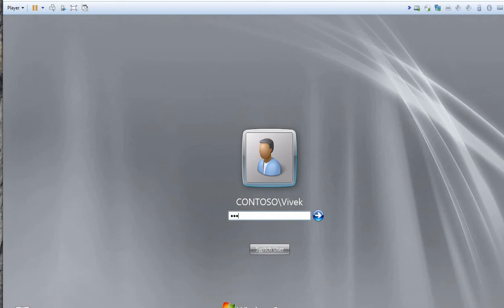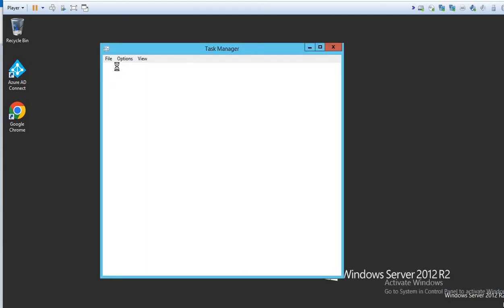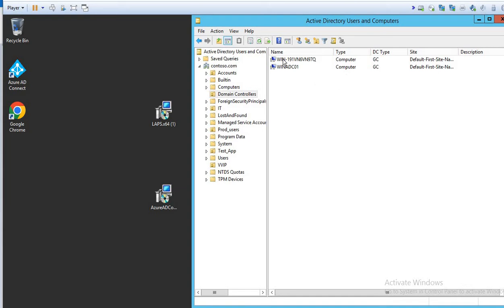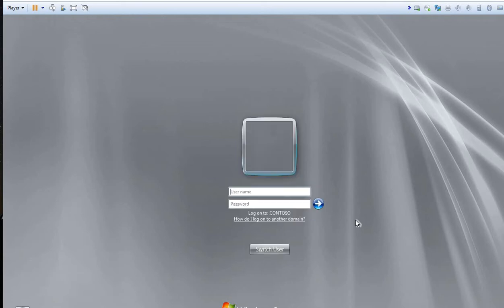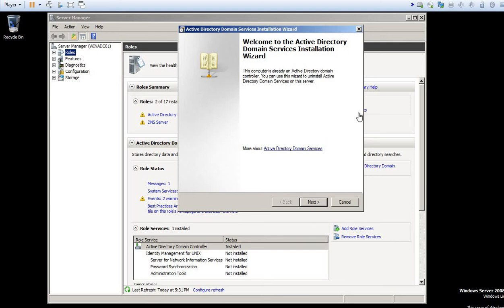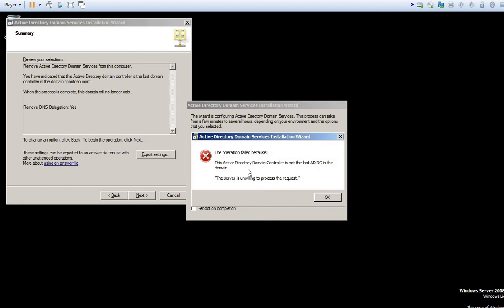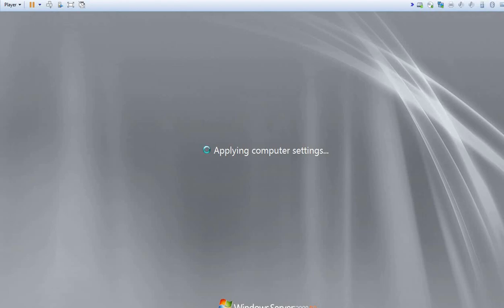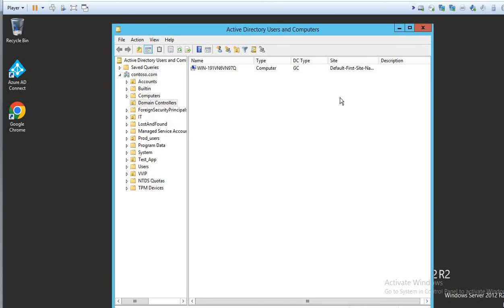Demotion of Domain Controller & Troubleshooting